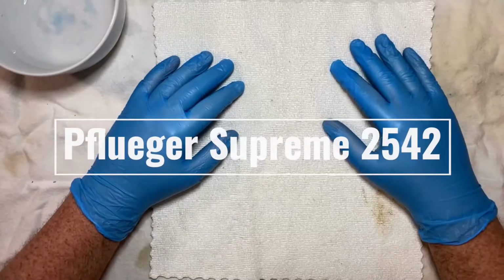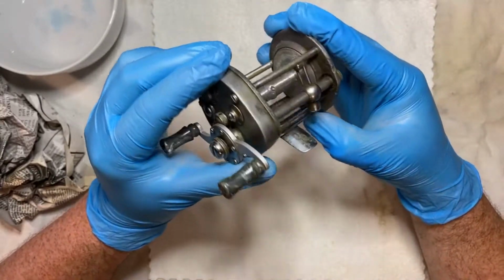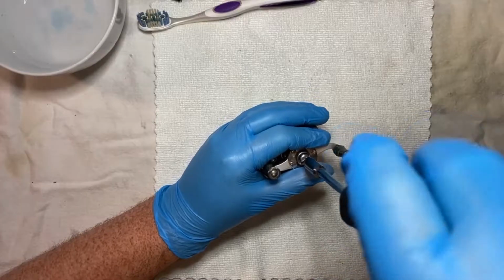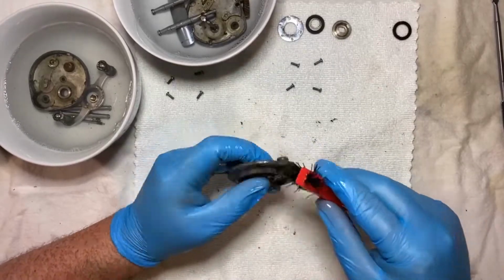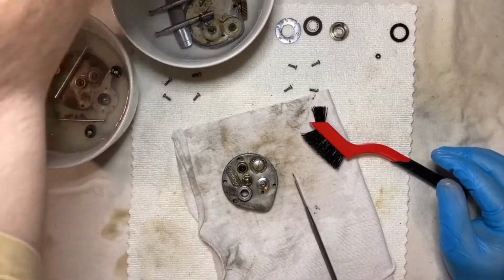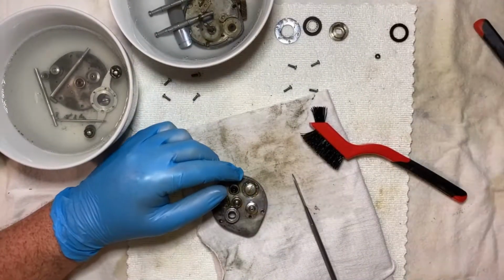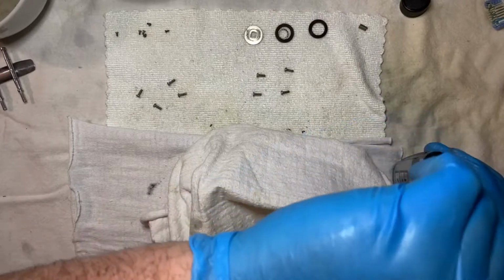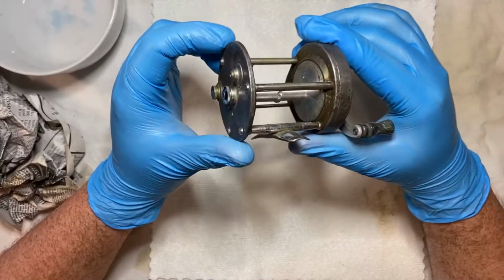Vintage Restoration of a Pflueger Supreme 2542 Fishing Reel (Steps & Reveal!)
Vintage fishing reel restoration - 1940s-50s Pflueger Supreme 2542.

More videos to come - please give any constructive feedback below